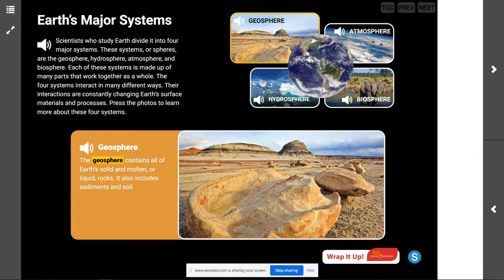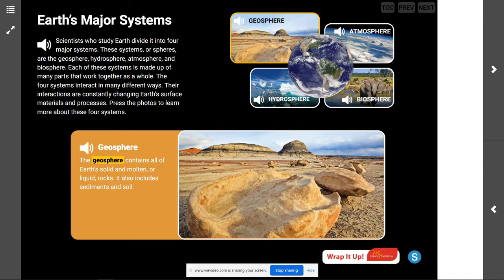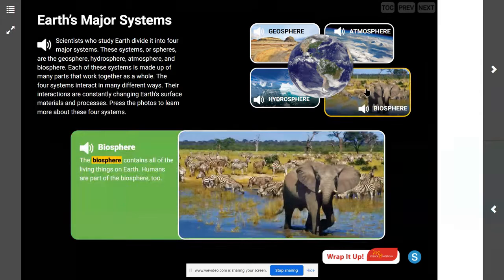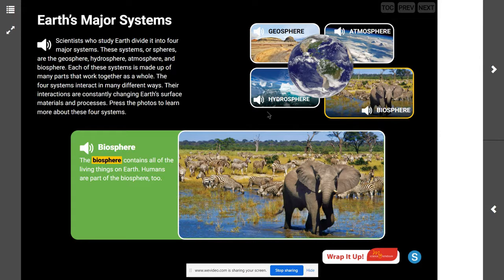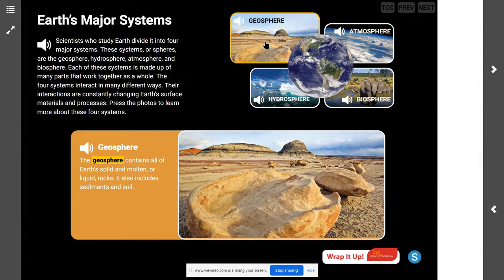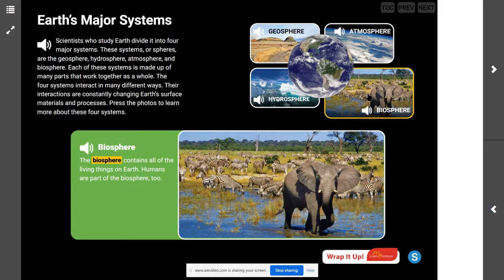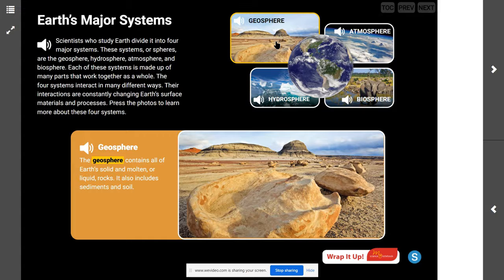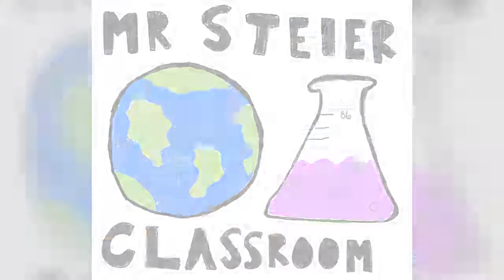Earth's Major Systems